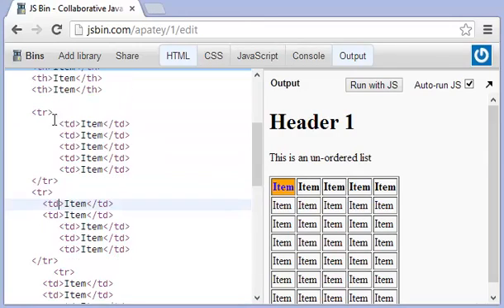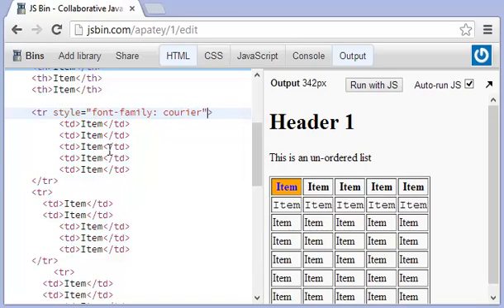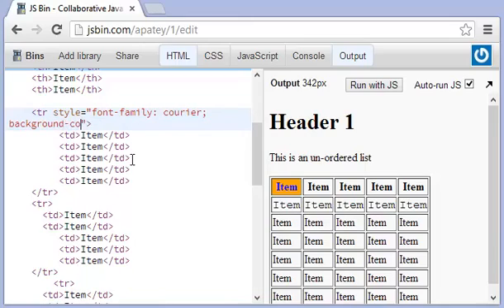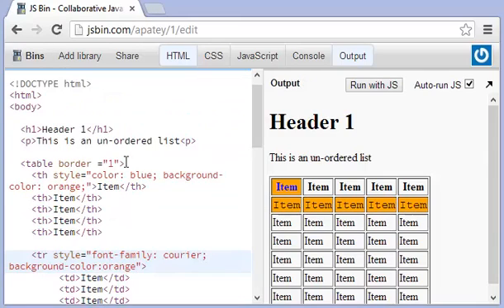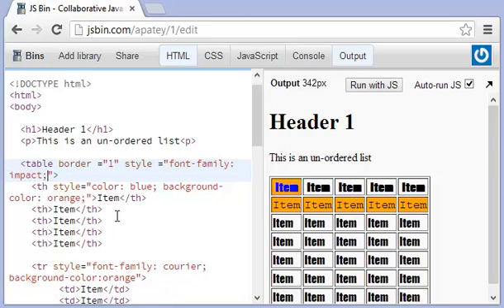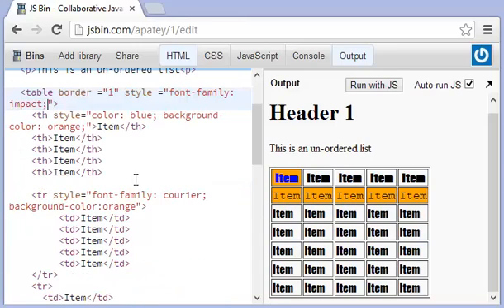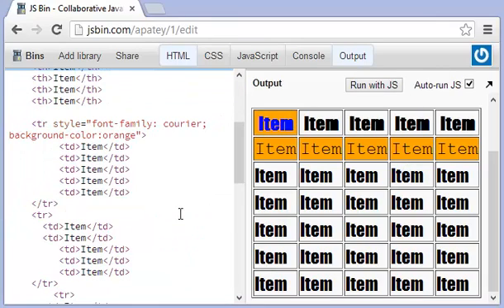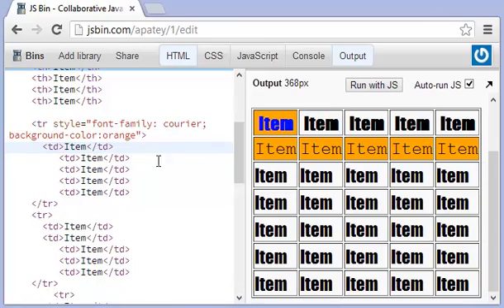013 Playing around with styles